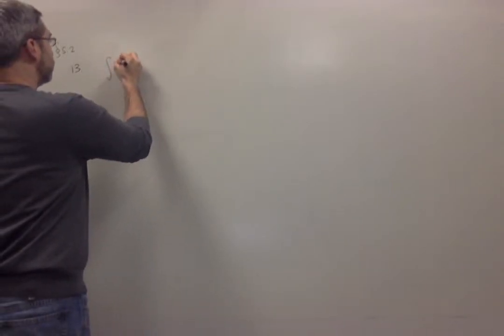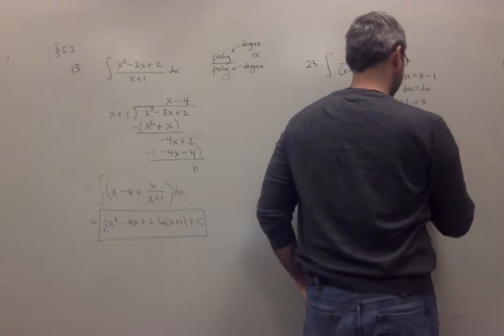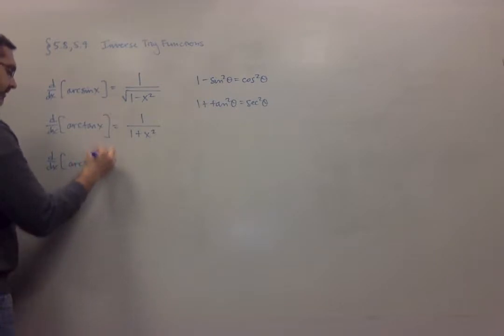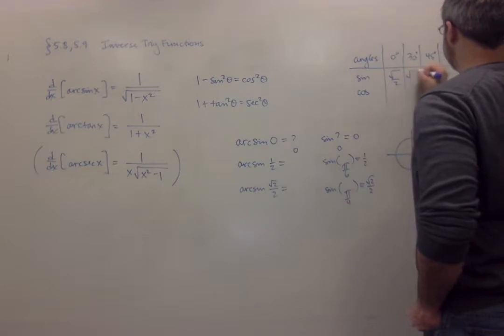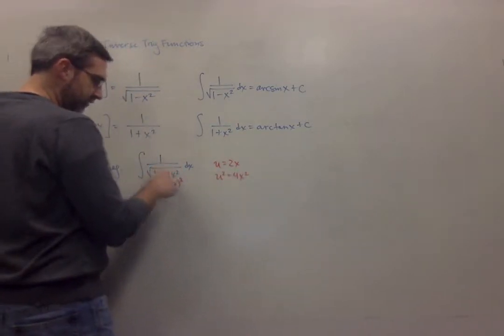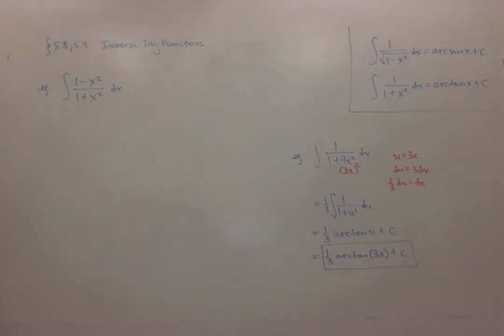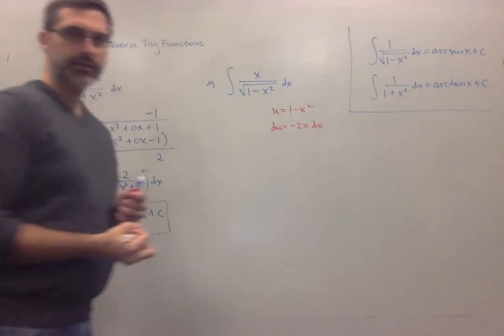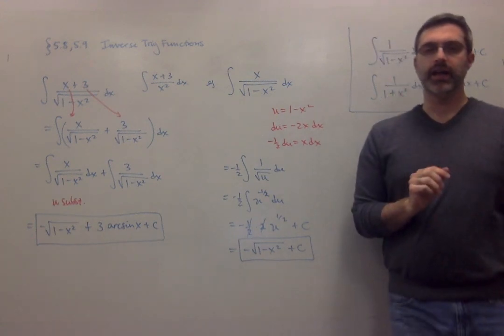Lecture for Monday, March 12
Lecture on Inverse Trig Function Integrals (introductory)